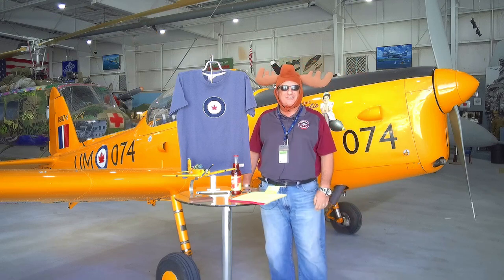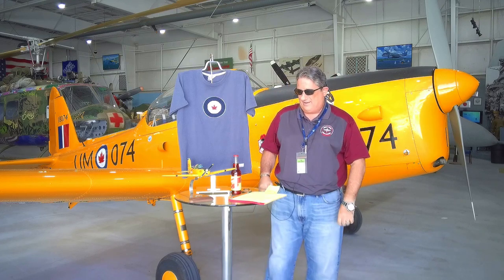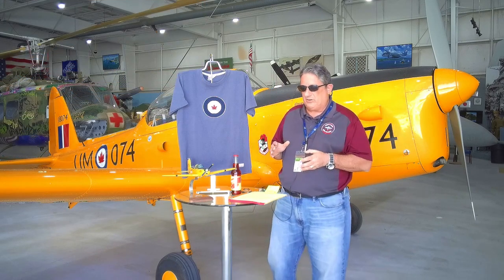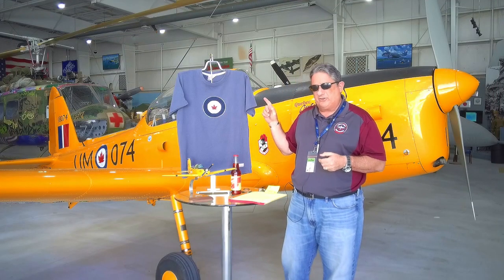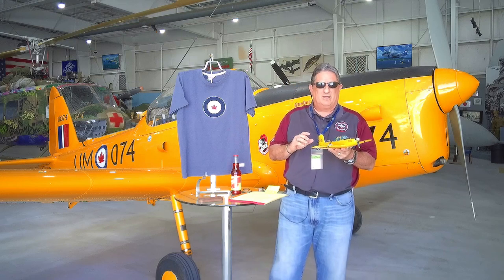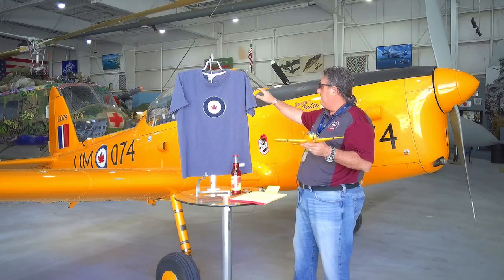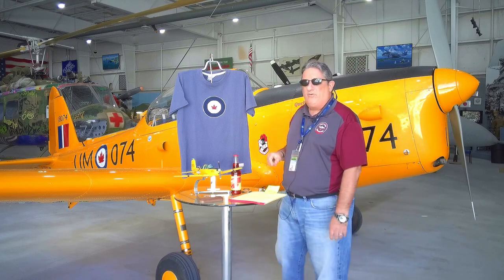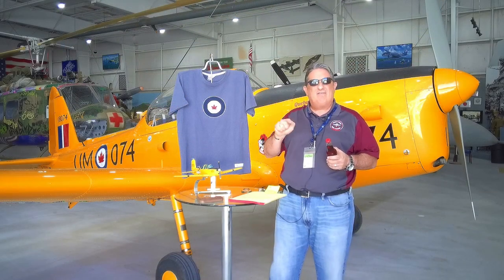DHC-1 Chipmunk - Warbird Wednesday Episode 52